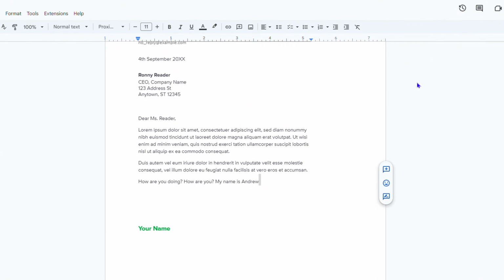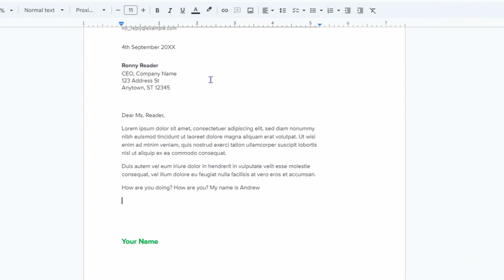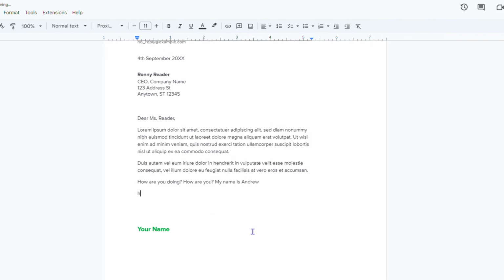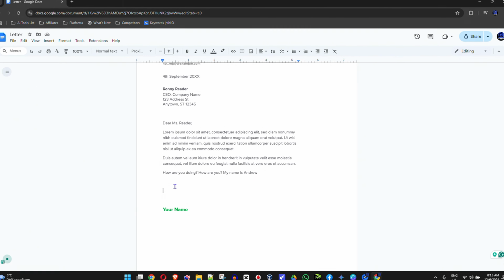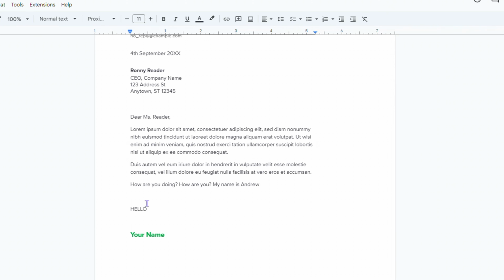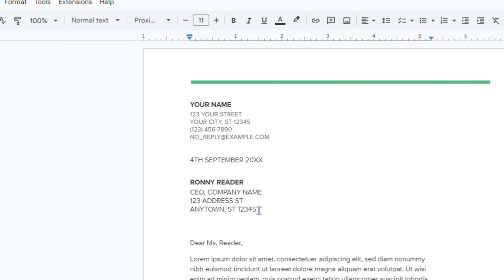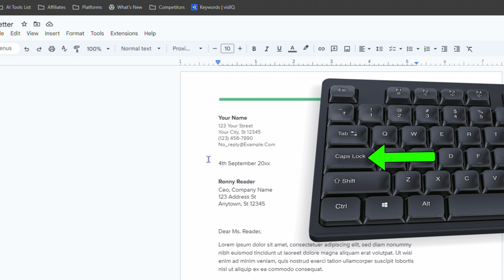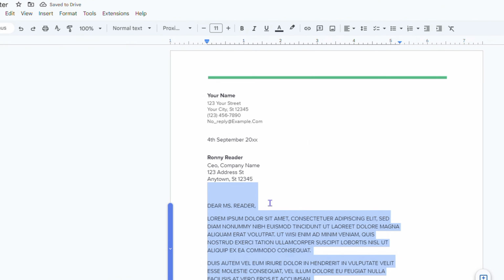Google Docs: How to Capitalize Letters in Google Docs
Want to make your Google Docs stand out and grab attention? In this video, we'll show you a simple yet effective trick to add visual flair to your documents using capital letters! Learn how to emphasize important points, create headings that pop, and take your document formatting to the next level. Whether you're a student, teacher, or business professional, this tutorial is perfect for anyone looking to enhance their Google Docs experience. So, what are you waiting for? Watch now and start making your Google Docs POP!